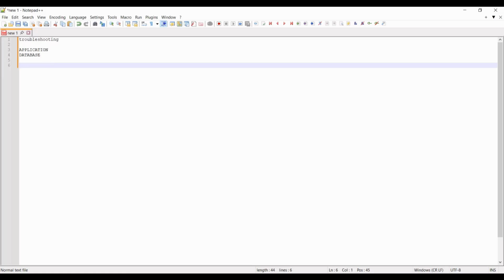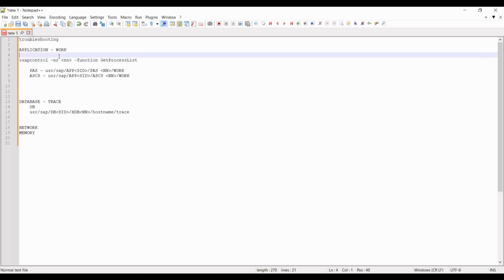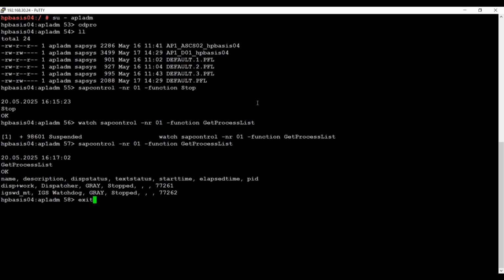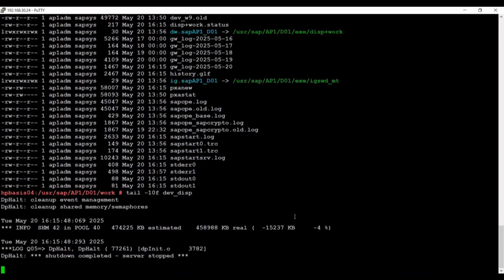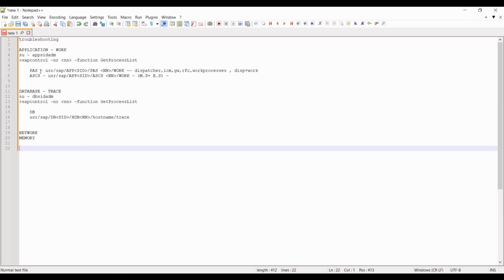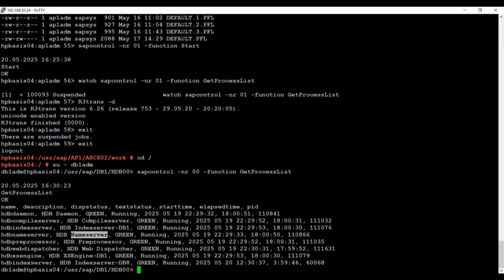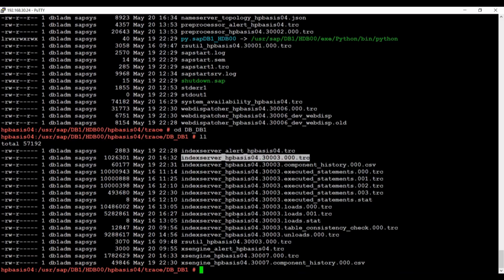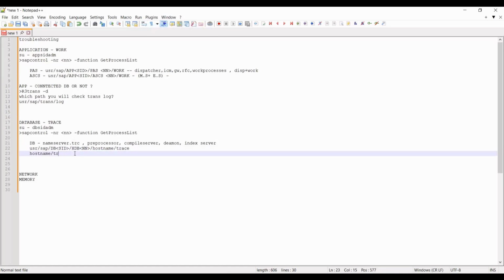SAP HANA & Application Startup Failures: Diagnosing HANA DB, PAS, and ASCS Issues in Linux|SAP BASIS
Troubleshooting SAP HANA DB & Application Startup Issues|Logs & Fixes|HANA , PAS, ASCS Issues(Linux)

In this SAP Basis tutorial, learn how to troubleshoot startup issues with SAP HANA Database and SAP Application Servers (PAS, ASCS) on a Linux system. This video covers common failure reasons, log file locations, and step-by-step diagnostic methods to bring your SAP system back up quickly.

Topics Covered:
HANA database not starting
PAS/ASCS not starting
Log file paths (HANA & SAP Kernel)
Using sapcontrol
Analyzing dev_w0, dev_disp, and indexserver logs

Perfect for SAP Basis admins, troubleshooters, or anyone managing critical SAP infrastructure.